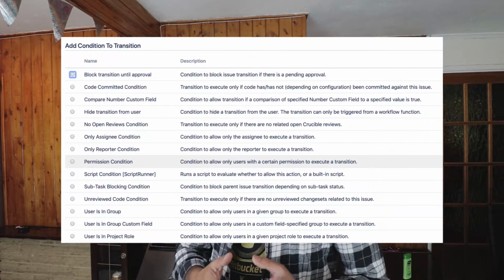GetAnswers - Restrict Issue Movement on the Board?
How to restrict movement of Issue from one status to another?

1. Jira Quick Start Guide (Book)
3. Jira 7 Guide for Administrators and Developers (Video course)
4. Jira 7 Essentials (Video course)

2. Algorithm Design and Analysis
5. Google Apps Script tutorials